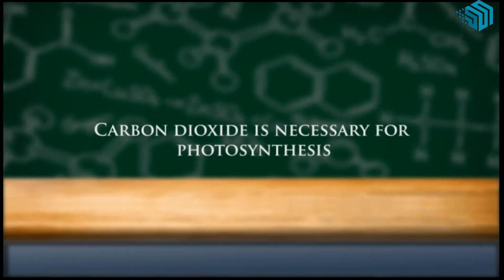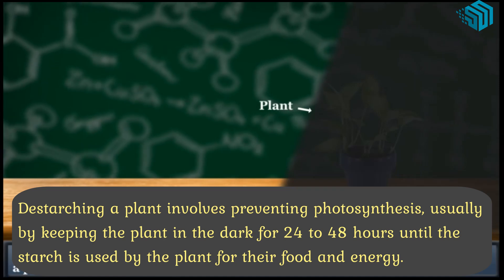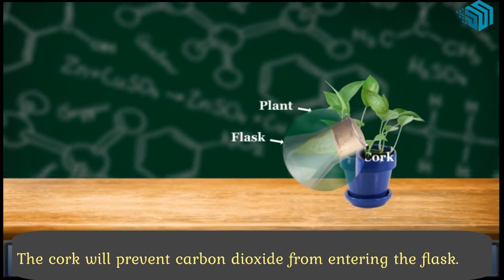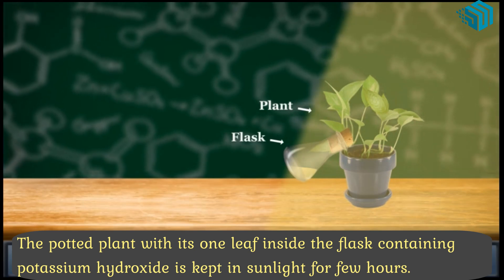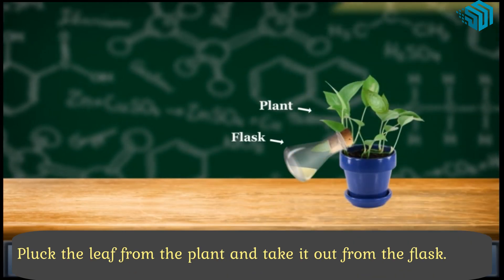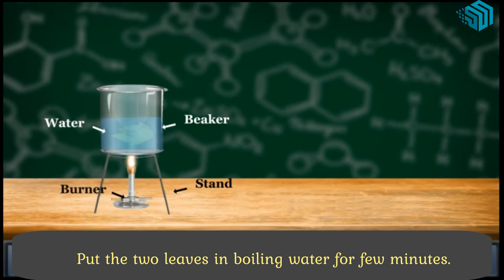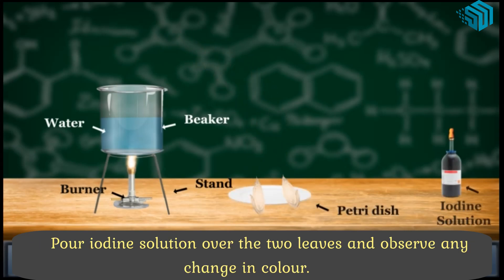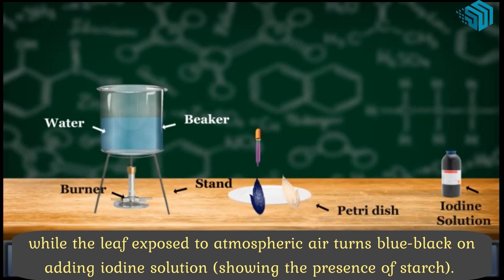Experiment: Carbon dioxide is necessary for photosynthesis.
1. Take a potted plant and place it in a completely dark place for about 48 hours to destarch its leaves.

During  photosynthesis plants form starch in the leaves.
 Destarching a plant involves preventing photosynthesis, usually by keeping the plant in the dark for 24 to 48 hours until the starch is used by the plant for their food and energy.
2. Take a conical flask having a wide mouth and put some potassium hydroxide solution into it.
3. Insert one leaf into the conical flask through a split rubber cork and fit it tightly.
4. The cork will prevent carbon dioxide from entering the flask.
5. Potassium hydroxide in the flask absorbs the carbon dioxide gas present in the flask.
5. The potted plant with its one leaf inside the flask containing potassium hydroxide is kept in sunlight for few hours. During this period, the other leaves of the plant gets carbon dioxide from the air but the leaf which is inside the flask does not get any carbon dioxide.
 This is because all the carbon dioxide of the air present in the flask has been absorbed by potassium hydroxide solution.
6. Pluck the leaf from the plant and take it out from the flask.
7. Pluck another leaf from the plant which was exposed to atmospheric air.
8. Test both the leaves for presence of starch.
9. Put the two leaves in boiling water for few minutes.
10. Now boil the two leaves in alcohol over a water bath. In this way, we get a decolorized leaf.
11. Wash the decolorized leaf with water to remove any alcohol present
12. Pour iodine solution over the two leaves and observe any change in colour.
13. We will observe that the leaf from conical flask does not turn blue- black ( showing absence of starch), while the leaf exposed to atmospheric air turns blue-black on adding iodine solution (showing the presence of starch).
From this observation we conclude that in the absence of carbon dioxide no photosynthesis takes place and hence no starch is formed. Hence carbon dioxide is necessary for photosynthesis.

Science Projects
Science Experiments
Smart Scholar